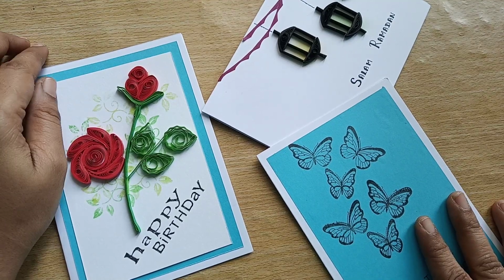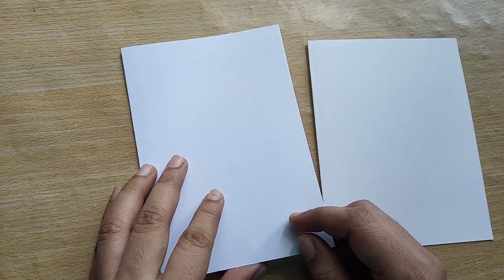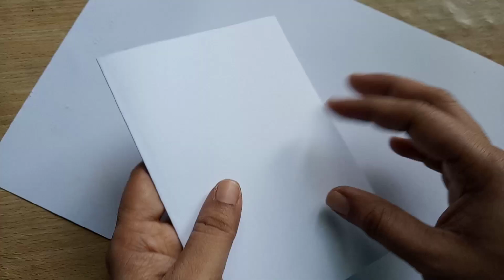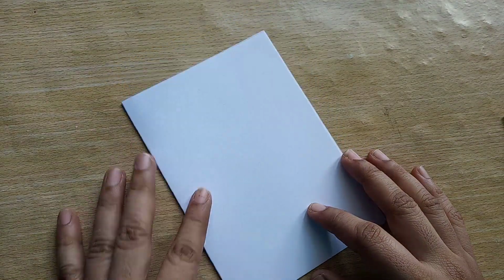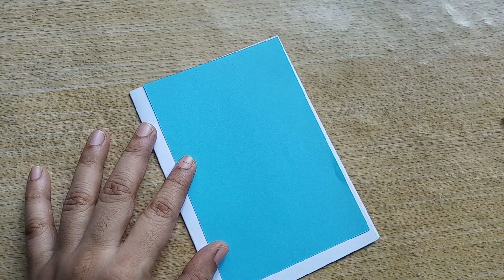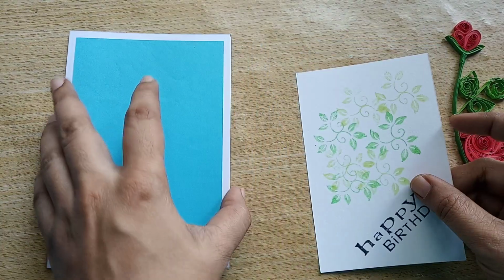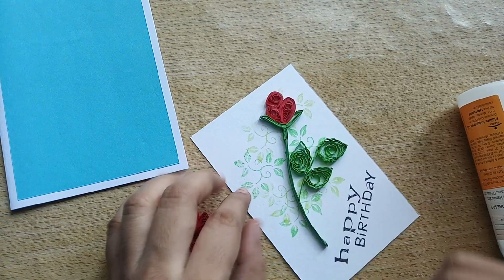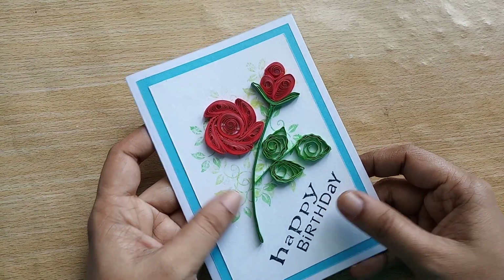Basics of card making and card layers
Let us talk basic. The basics of card making, papers, layers on card.

Use cardstock for the card base. The measurements are given for both 11 X 8 1/2 inch and for A4 sheets separately. (NOTE: Check the measurements appropriate with which type of paper you get in your place)

If you are from countries where you get 11 X 8 1/2 inch sheets of paper and use pounds(lbs) for measurements,

Size of whole sheet - 11 X 8 1/2 inch
Cut into half (width wise) - 11 X 4 1/4 inch , fold into half and you get a notecard
Cut into half (length wise) - 5 1/2 x 8 1/2, fold into half and you get a top fold card

Paper thickness- for cardbase, cardstock of 110 lb
                               for card layers,  cardstock of 80 lb

size of middle layer for card - 5 1/4 x 4 inch
size of top layer for card       - 5 x 3 3/4 inch

If you are from countries where you get A4 sheets of paper and use gsm for measurements,

Size of whole sheet - A4 , 21 x 29.7 cms (8.3 x 11.7 inches)
Cut into half (width wise) - 21 X 14.85 cms , fold into half and you get a notecard
Cut into half (length wise) - 10.5 x 29.7 cms, fold into half and you get a top fold card
These cards are of A6 in size. Use standard C6 size envelopes

Paper thickness- for cardbase, cardstock of 300 gsm
                               for card layers,  cardstock of 165-220 gsm

size of middle layer for card - 14 x 9.5 cms
size of top layer for card       - 13 x 8.5 cms

Itsy Bitsy (India)
(for papers, quilling bases, craft supplies)

Craftgully (for quilling strips, quilling supplies and other craft supplies)

Amazon (for quilling tools and supplies)